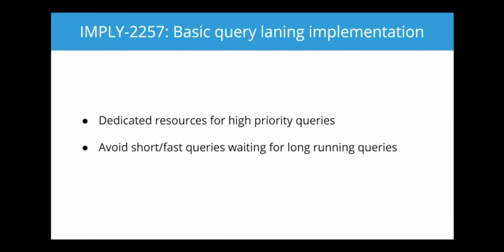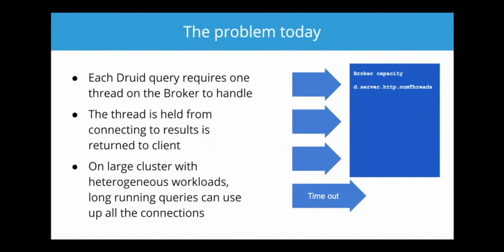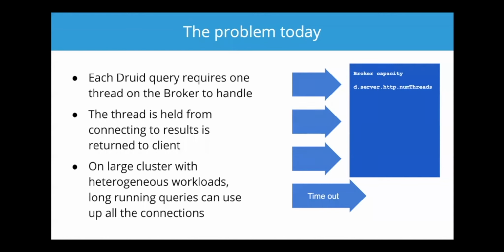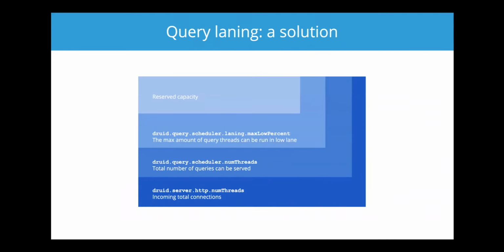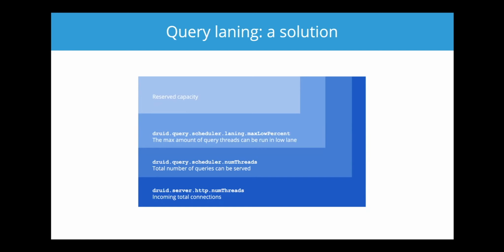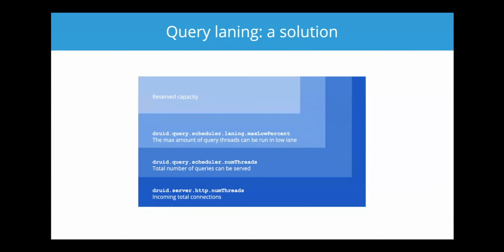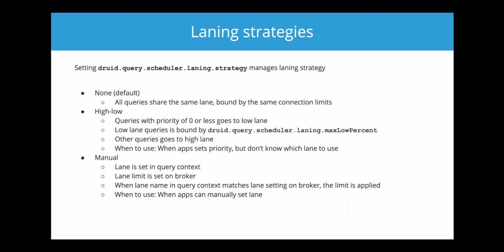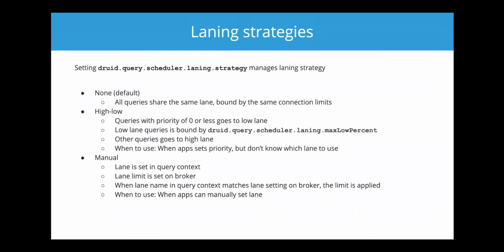Query laning in Apache Druid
Query laning works like an HOV lane. It provides prioritized access to a subset of resources for urgent queries. Query laning ensures that interactive time-sensitive queries are never blocked by longer-running reporting queries.

Gian Merlino originally presented this webinar on 5/20/20. With the recent release of Imply 3.3 and Apache Druid 0.18 it brings several significant new features. He covered two major release features. JOINs and Query laning. Gian explains how JOINs work in Druid, when to use them, including a real-world case study and ensuring SLAs with different workloads using Query laning.